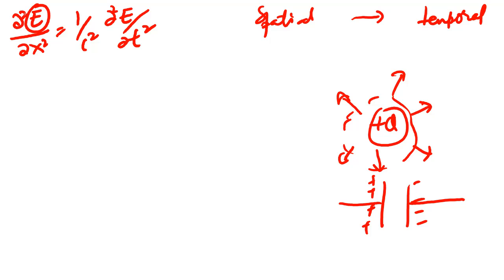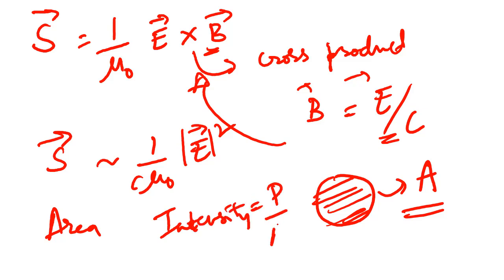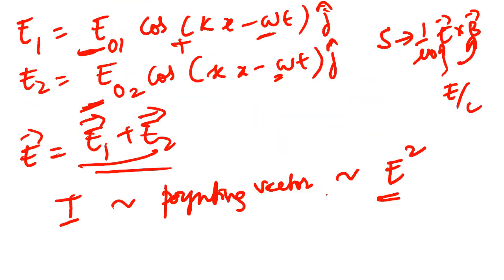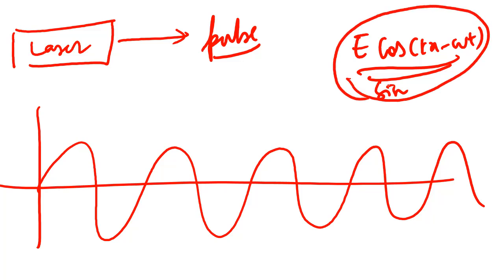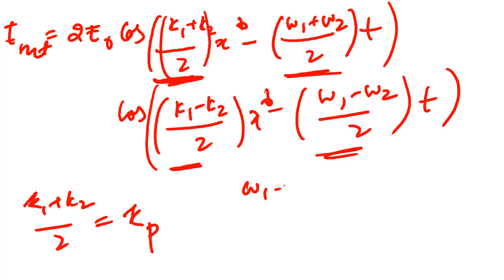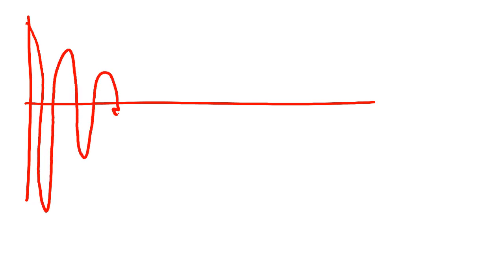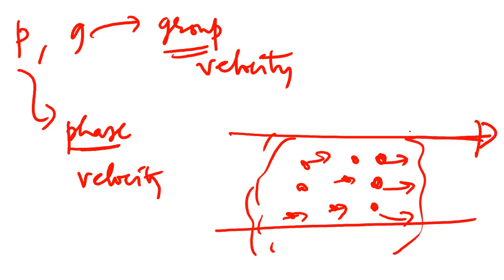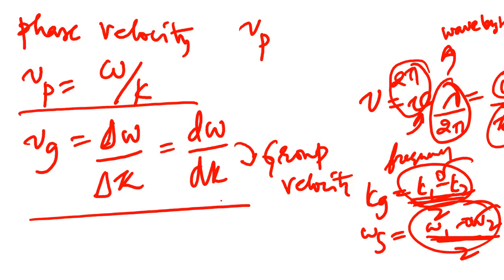Optics 4320 6320 Maxwell Part 2